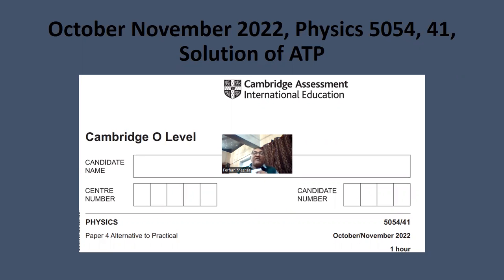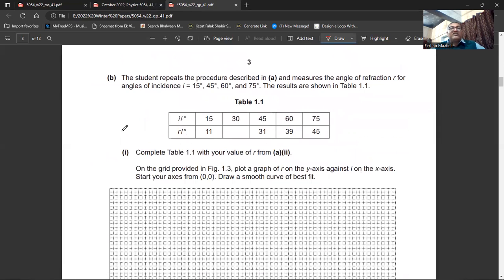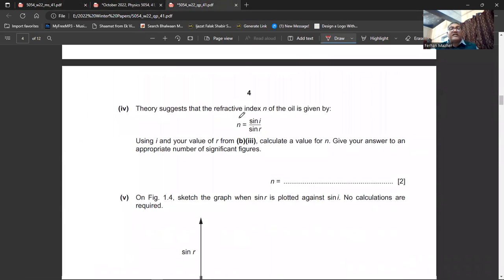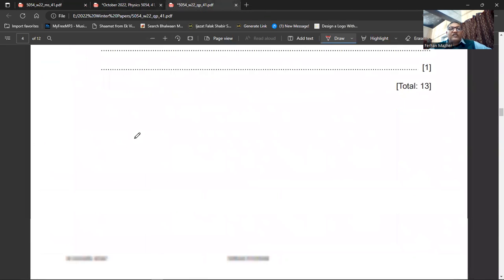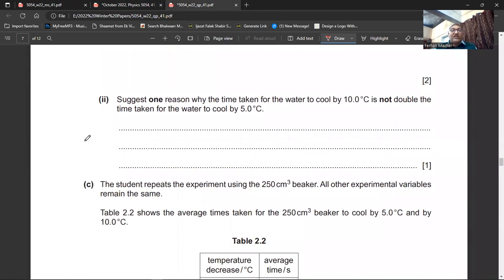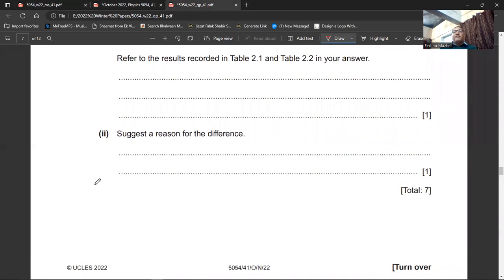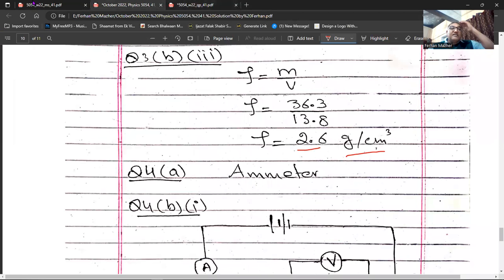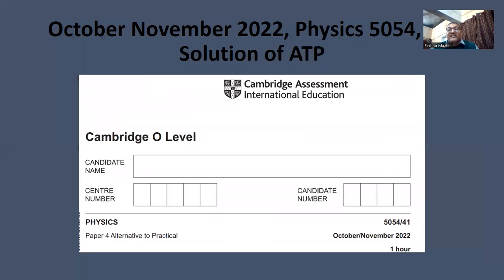October November 2022, Physics 5054, 41, ATP, Solution by Ferhan Mazher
Alternative to Practical, Atp, Paper 4, Zone 1, Variant 1, October November 2022, Cambridge O Level, Physics 5054, CAIE, CIE, GCSE, Solution, Solution of Past Papers, Ferhan Mazher,